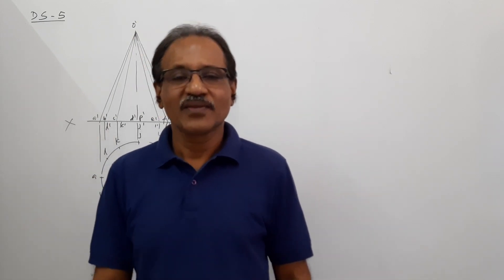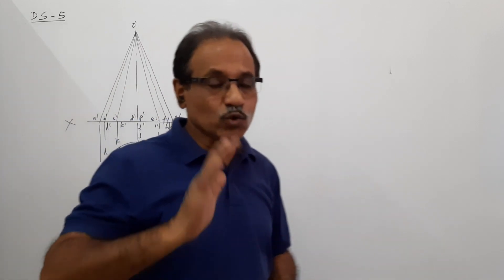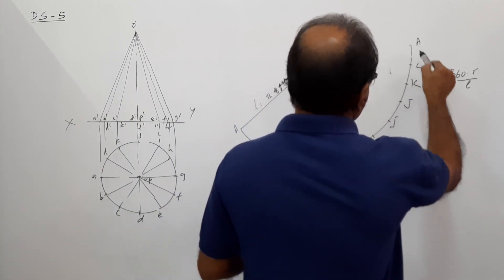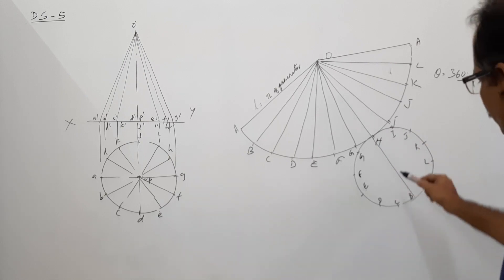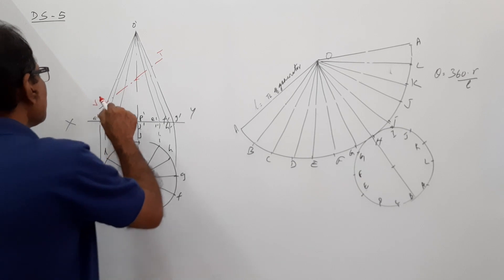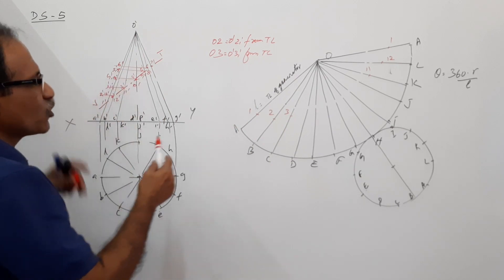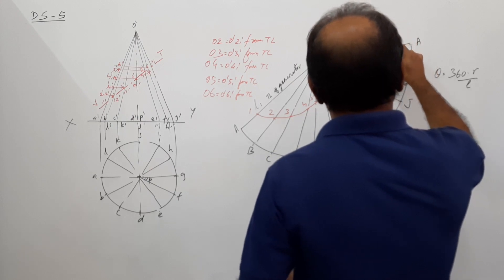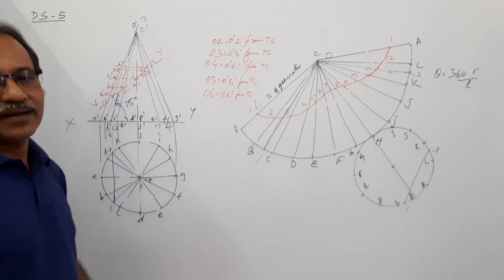DEVELOPMENT OF SURAFCES - 5, Development of Cone-1 by Prof. Vinodkumar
A cone 50 mm diameter,60 mm axis length stands on HP on its base. This is sectioned by the following section planes. Draw the development of surface of the sectioned cone.
1. Parallel to HP bisecting the axis
2. 40° to HP bisecting the axis
3. 75° to HP passing through the apex